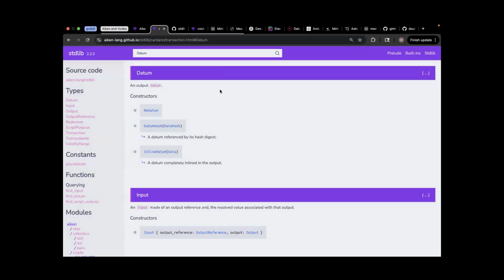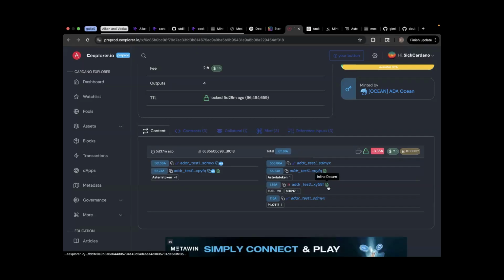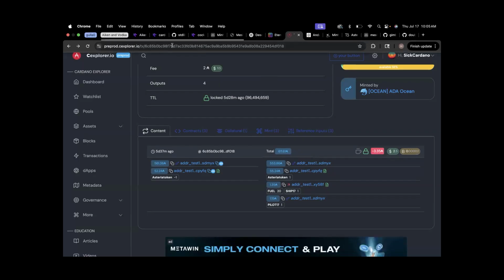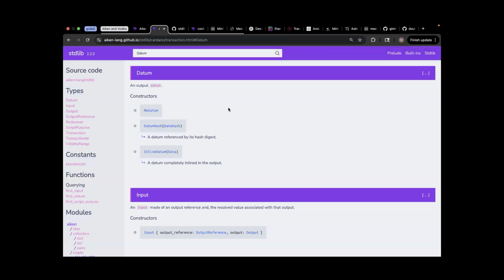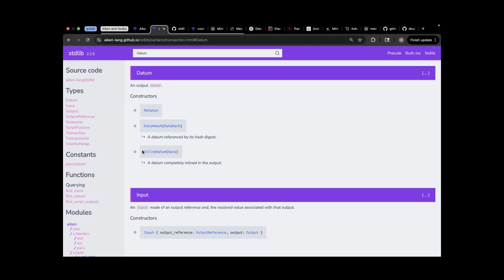What is Datum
Community Code Review Session 5, held on July 17th, 2025.

Useful Blog Posts:
Collateral:   / why-how-and-when-cardanos-collateral-mecha...

Lessons from writing an Aiken Validator:
  / lessons-from-writing-my-first-cardano-vali...

What is a Blockchain?:   / part-2-okay-so-what-is-a-blockchain-really